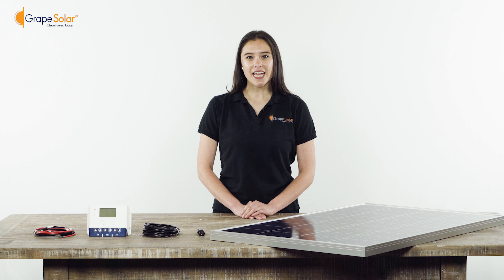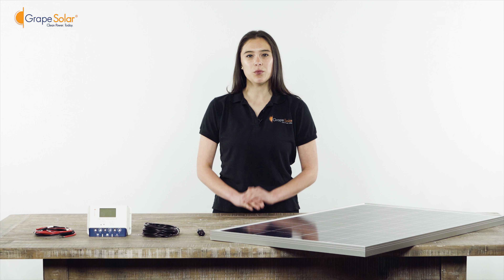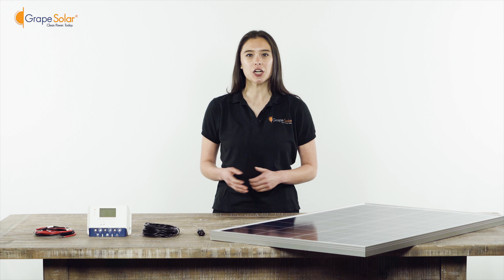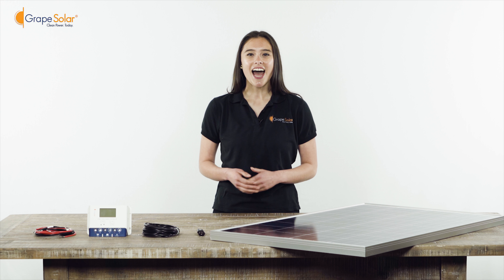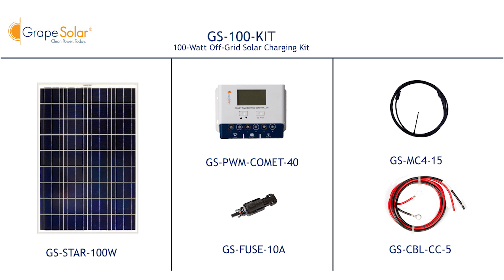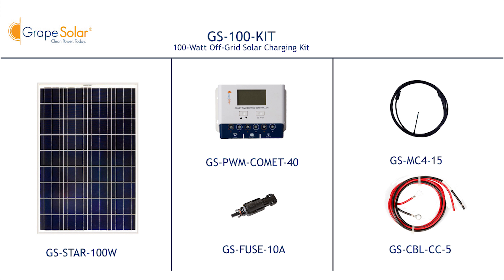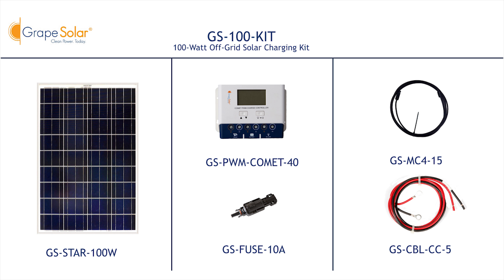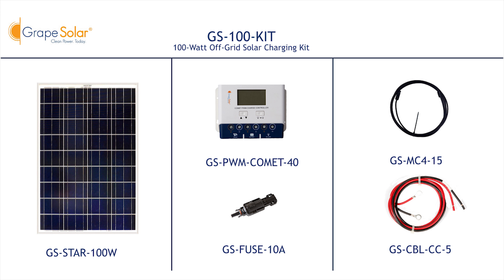GS 100 KIT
100W Kit Instructional Video and Installation Guide